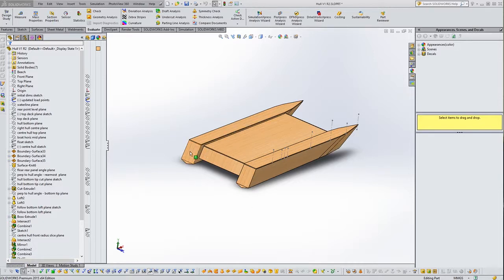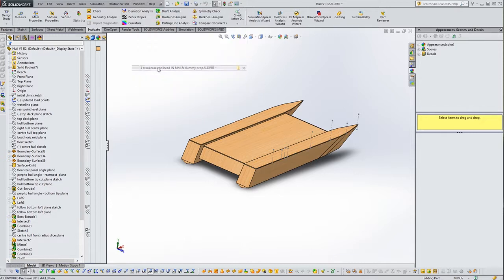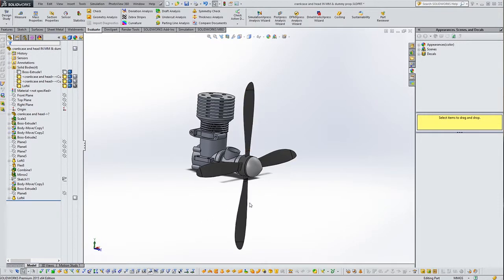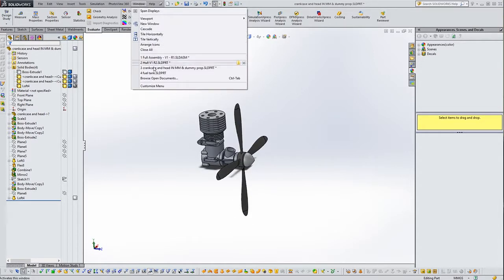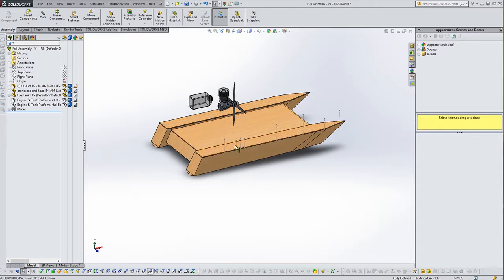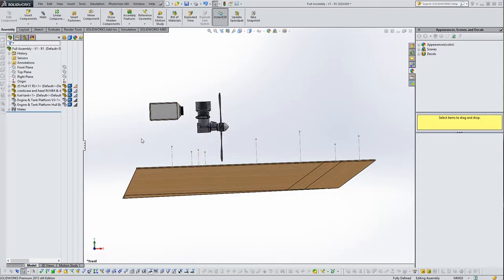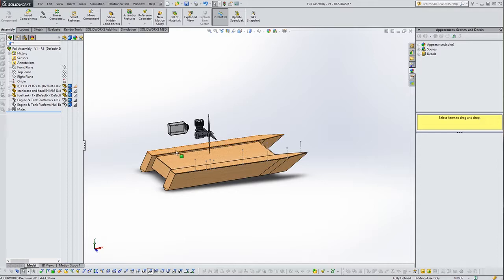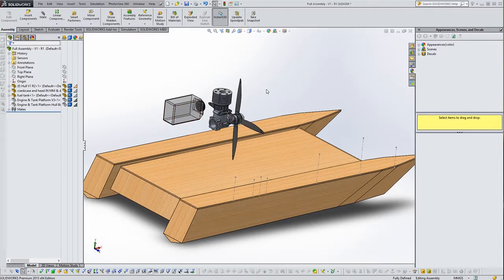RC Boat from Scratch - Adding Engine & Tank to Solidworks Assembly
So the hull design is done but it needs some parts!! I have modelled the OS Max 21 engine and the fuel tank and add them to the hull in a Solidworks assembly

I have 3 reasons to make these videos:-

1/. To get better at film making
2/. To have something to look on and laugh later in life
3/. To hopefully sometime, somehow help someone searching for content I am talking about.

Although I cut most of these videos to keep the length down, I obviously experience all these things, and many of them I learnt by watching other peoples videos on Youtube.

I would be delighted to answer (or at least try) and questions anyone might have on any of the content.